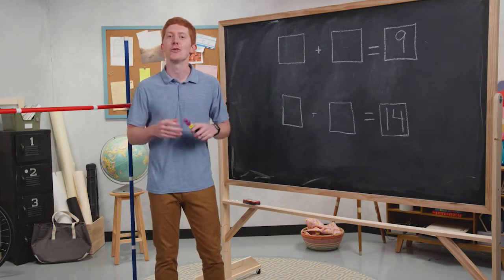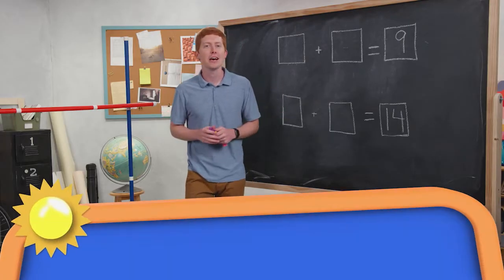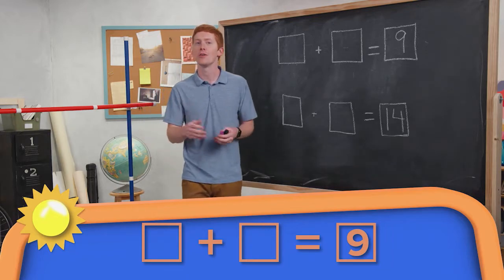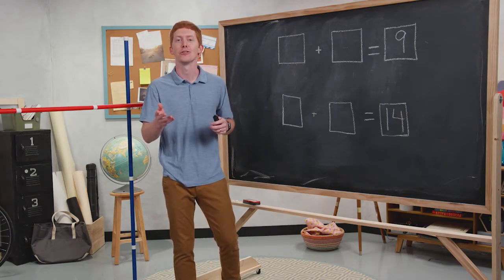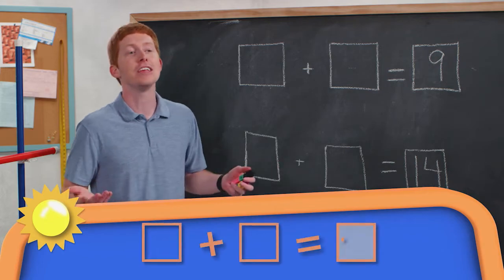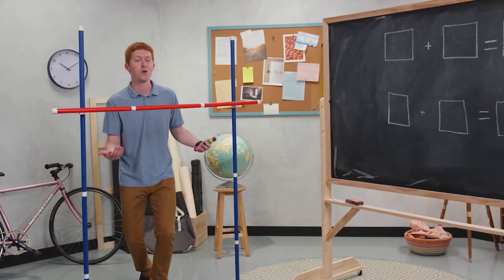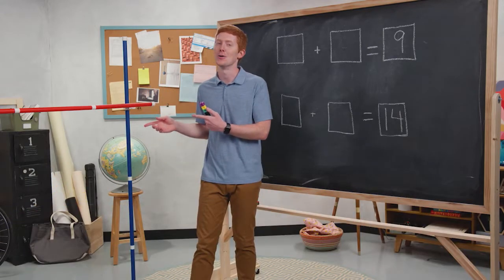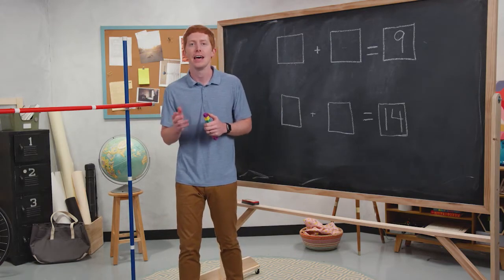"Rise and Shine" K-2nd Grade Teacher Lesson: 2020 ATOY Joel Lookadoo - Limbo, Limbo, LIMBO!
Today we are joining Mr. Joel Lookadoo to talk about number flexibility! Learn with Mr. Lookadoo as he explains how to add different number combinations to get the same sum.

About Joel Lookadoo:
Joel Lookadoo is the 2020 Arkansas Teacher of the Year from Lakeside High School in Springdale. For “Rise and Shine” Joel teaches the kindergarten-2nd grade mathematics lessons. Joel brings the fun musical energy we all came to love on Arkansas AMI. Joel is also preparing for a new challenge as he will be returning to Lakeside in the fall, as an assistant principal!